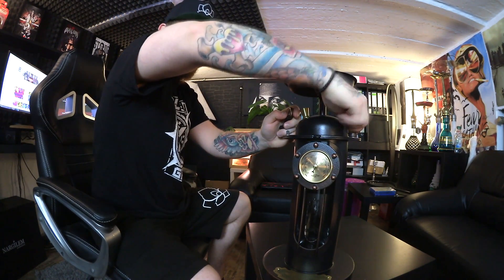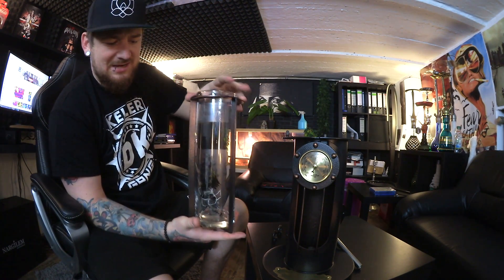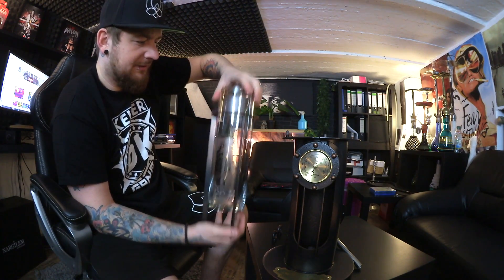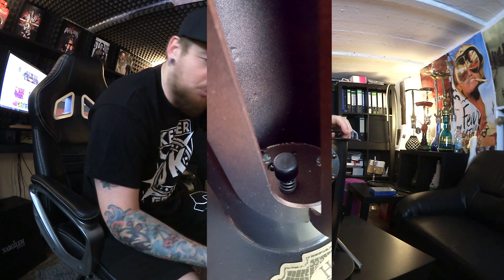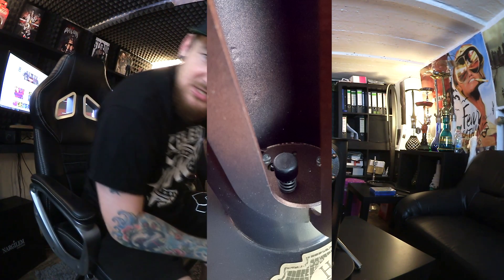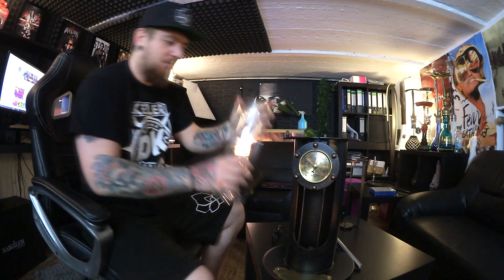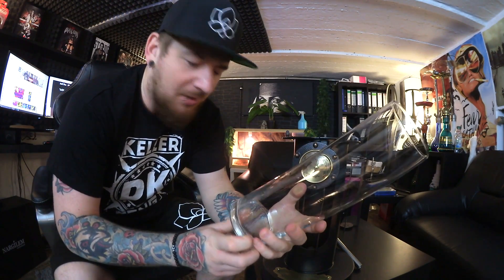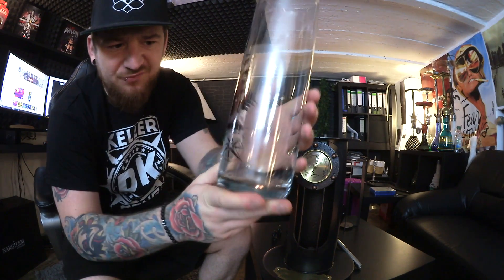HELL FIRE HOOKAH 🔥 | DIE KRASSESTE SHISHA DER WELT ?! 😲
IGVault Innerhalb 2 Min da !

Viel Spass :)